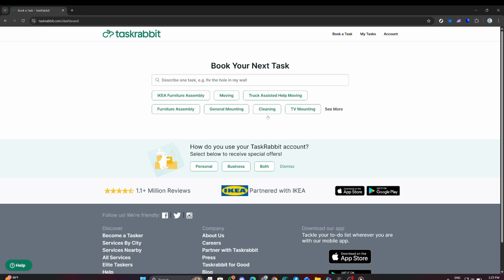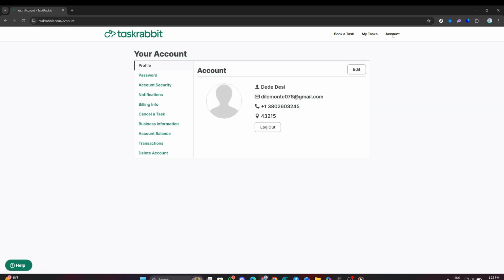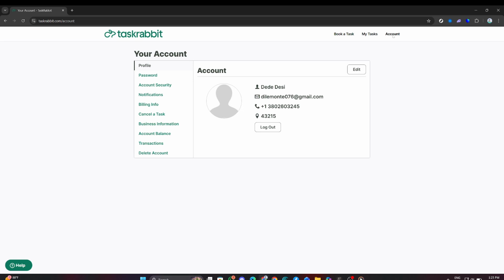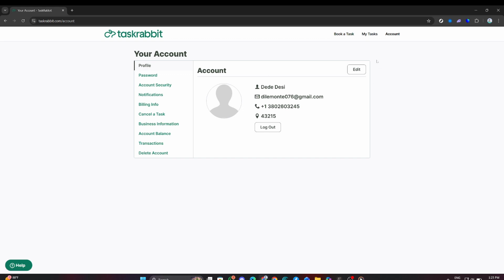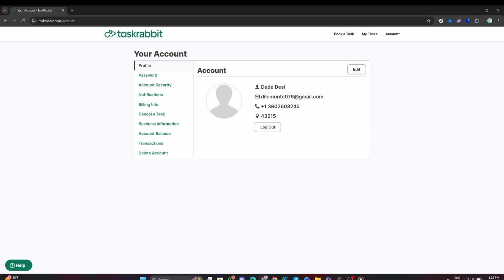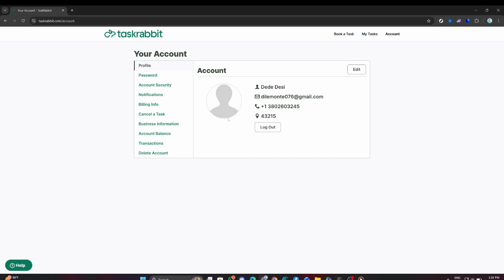How to add profile picture on Taskrabbit [FULL GUIDE]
In todays video we cover How to add profile picture on Taskrabbit